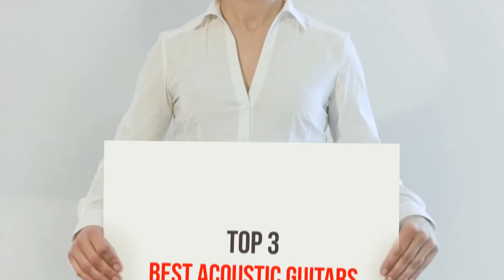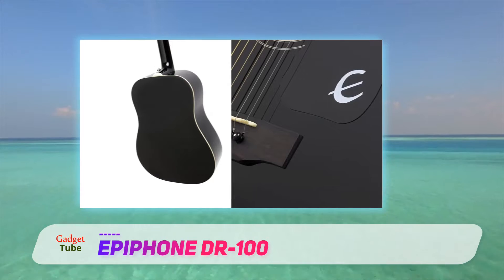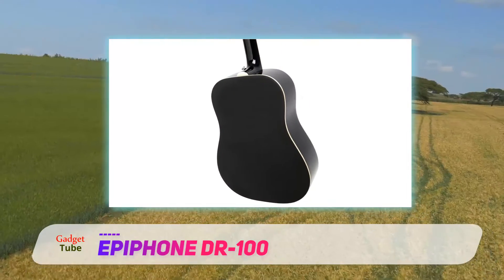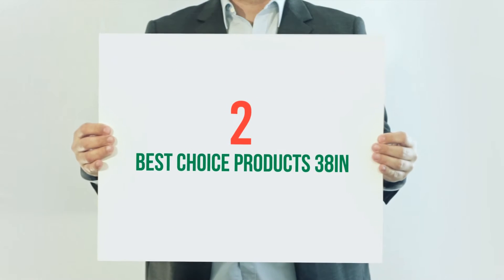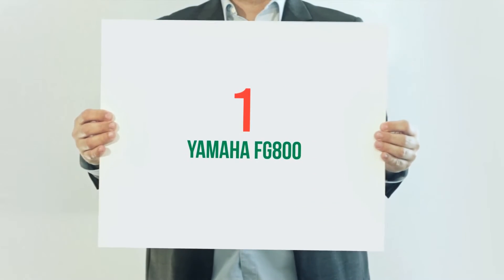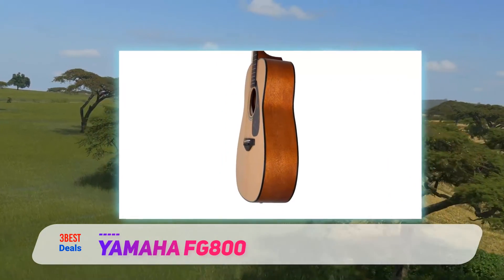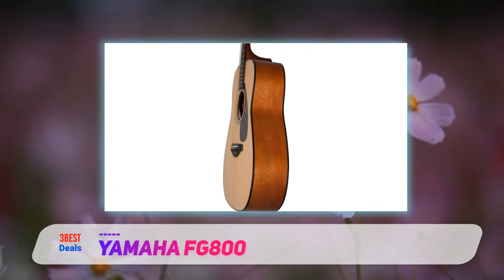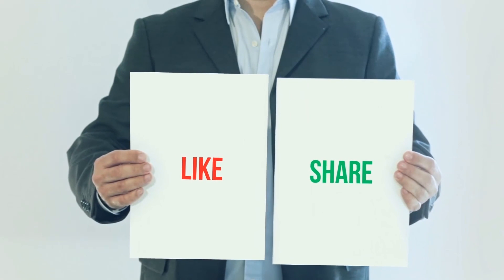3 Best Best Acoustic Guitars 2023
Here is the Updated Prices of the Best Best Acoustic Guitars in 2023!

Things that we mentioned in this video:
1. ✓  YAMAHA FG800 - B01C92QHLC
2. ✓  Best Choice Products 38in - B0049J4O0K
3. ✓  Epiphone DR 100 - B0002D02J4